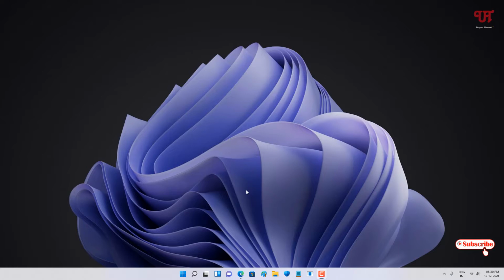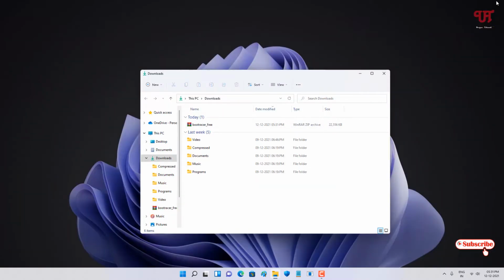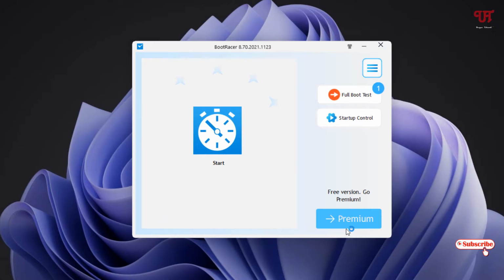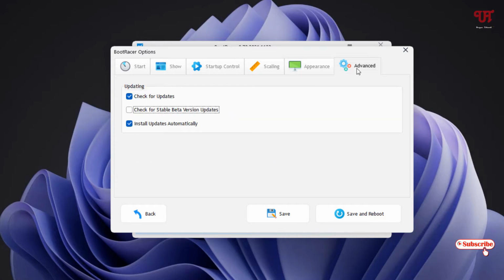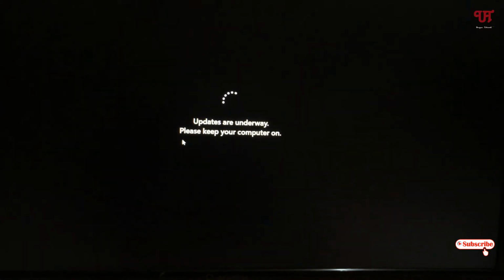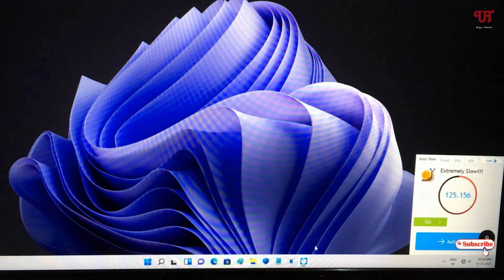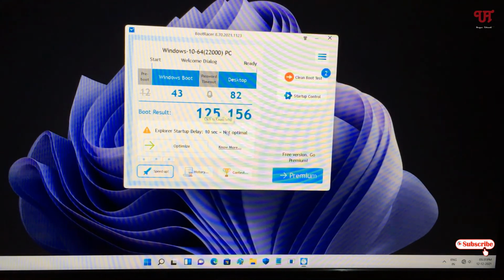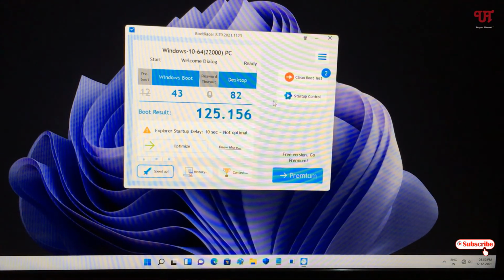How to find out the Exact Time taken by your Windows Computer to Boot Up ?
This video tutorial is all about How to find out the Exact Time taken by your Windows Computer to Boot Up.